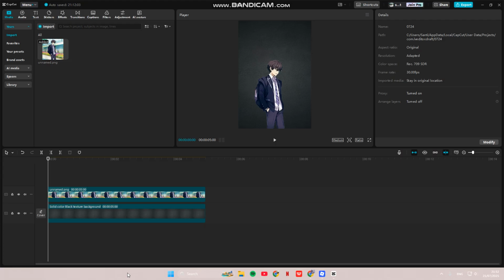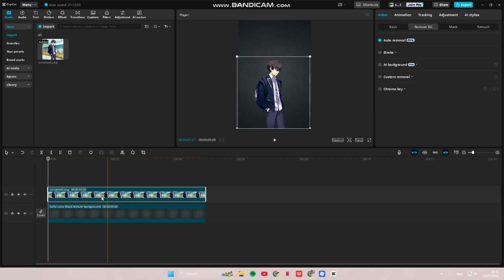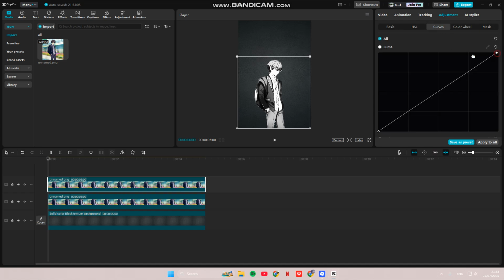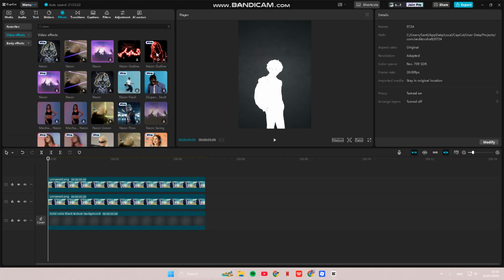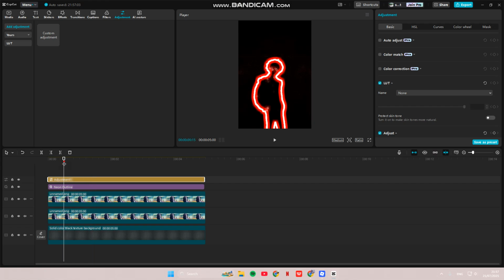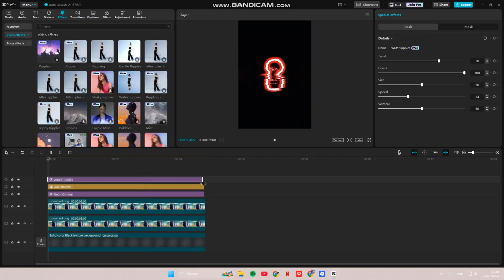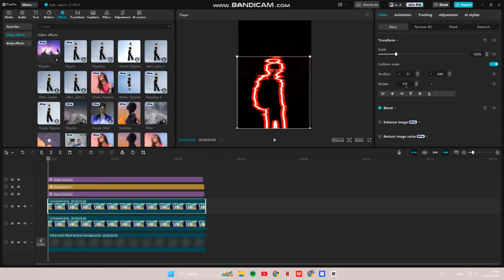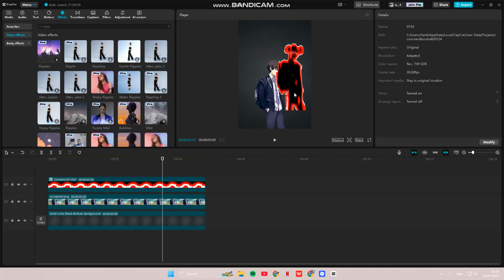💲⭐ CapCut PC | AM Like Aura effect Tutorial | for Dummies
Want to get that anime edit glow-up using the Aura effect like you see in AM? 😍 This tutorial breaks it down step-by-step using CapCut on PC — no experience needed!